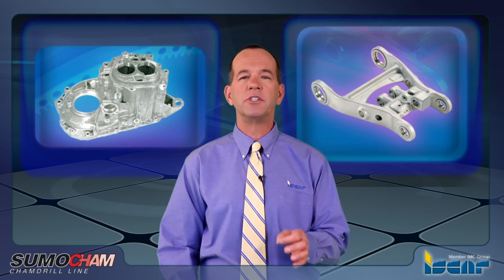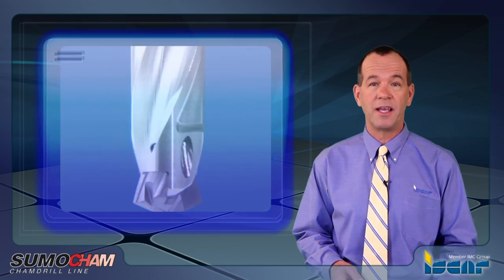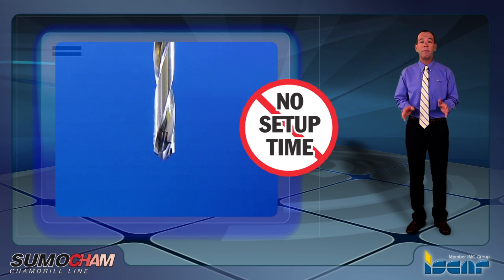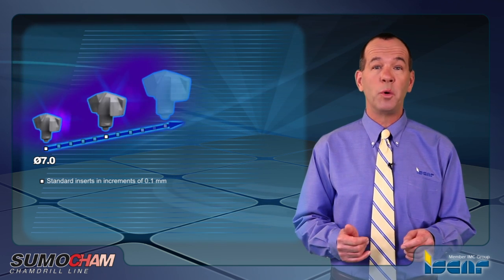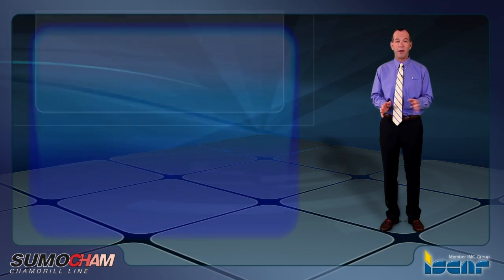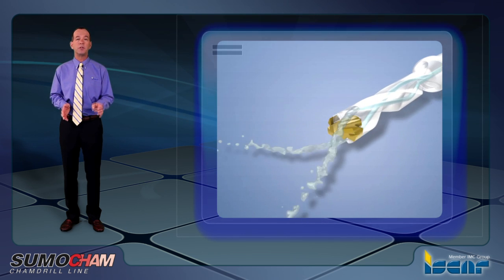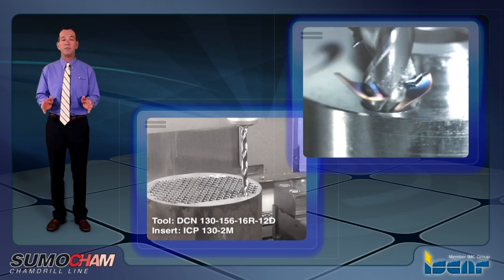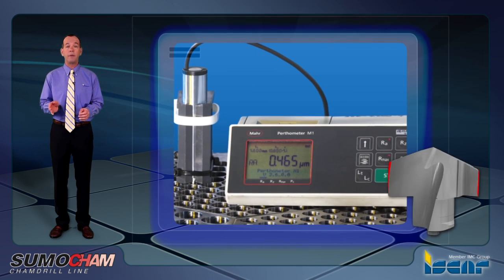ISCAR TECH TALK SUMOCHAM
SUMOCHAM for Hole Making
ISCAR's SUMOCHAM drill family is the next evolution of the very successful CHAMDRILL and CHAMDRILLJET families. The family has similar features, with improved head and pocket design, no setup time, fast metal removal and economical indexing.
The SUMOCHAM comprises a revolutionary clamping system that enables improved productivity output rates, while enabling more insert indexes. The shank itself is designed with twisted nozzles and exhibits a durable and stably constructed body. The indexable heads are available in four different standard geometries, designed for drilling steel, exotic materials, cast iron or aluminum.
The unique pocket design of the SUMOCHAM takes good advantage of the cutting forces, which are mechanically exerted upon the tool. These forces are then converted into gripping forces that are used for tightening the insert towards the back of the pocket - the more cutting forces applied, the better gripping forces obtained.
In addition, the clamping forces around the connection area generate little strain, preventing any potential plastic deformation and providing at least triple the amount of head indexes. The most important attribute of the clamping design is therefore a very substantial increase in productivity. All of these features provide the most productive and most profitable solution for the hole making industry.